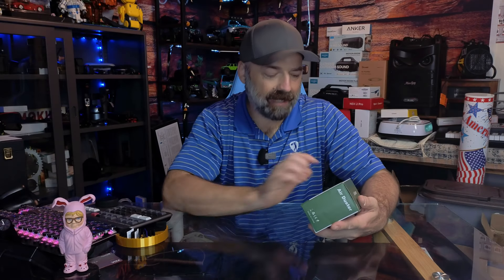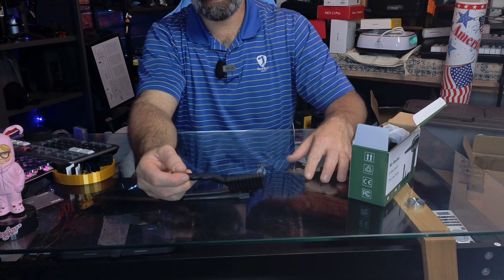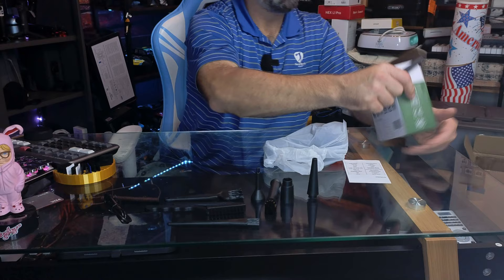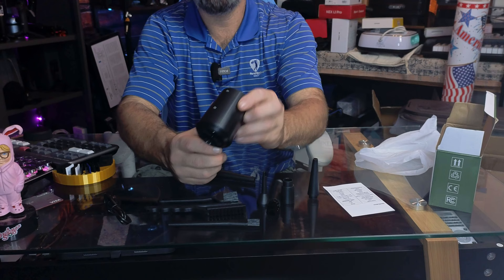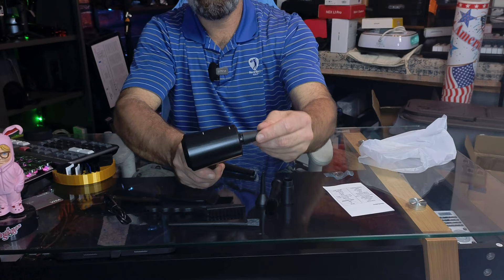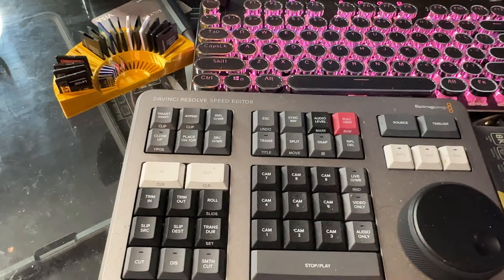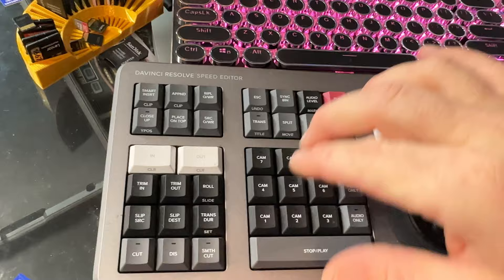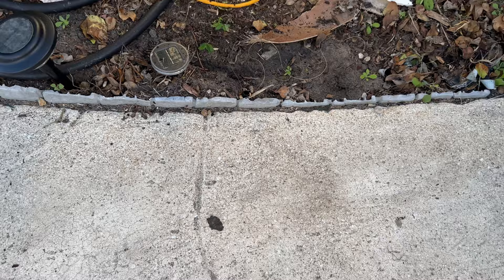Compressed Air Duster, 3 Speed to 100000 RPM with LED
See it Here!!

Some of the links in my video descriptions are affiliate links, which means at no extra cost to you, I will make a small commission if you click them and make a qualifying purchase As an Amazon Associate, I earn from qualifying products